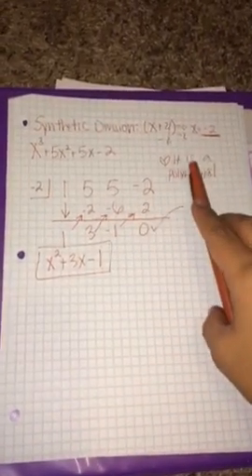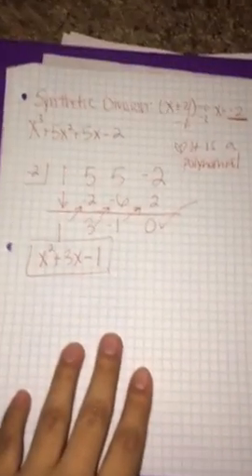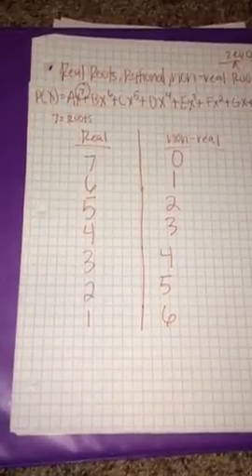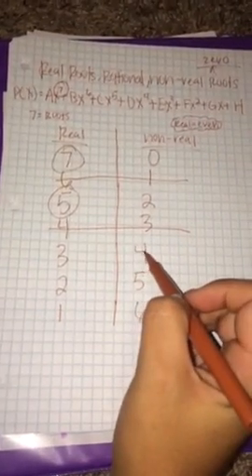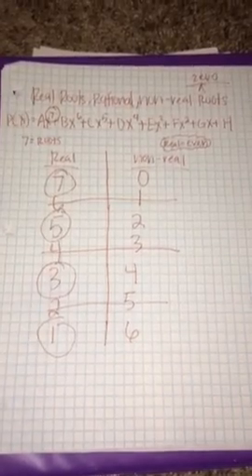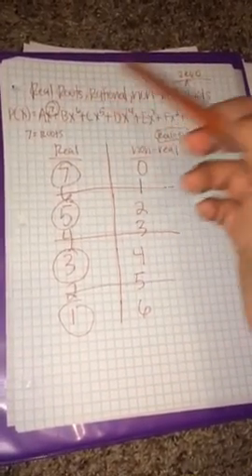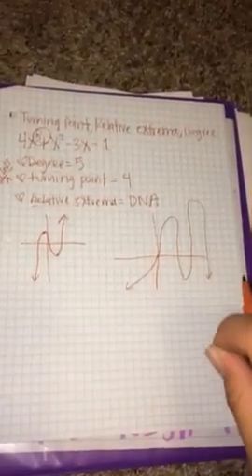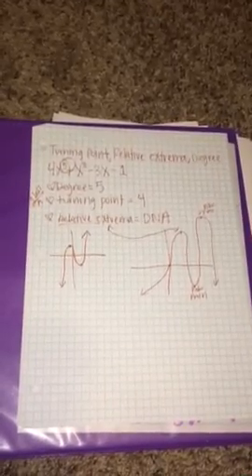Pre-cal project part 5